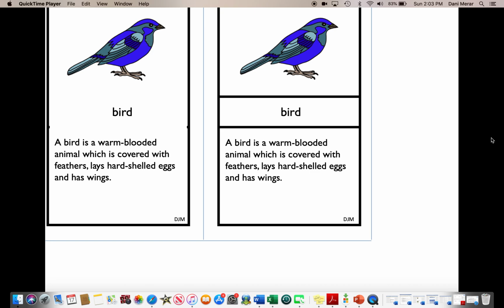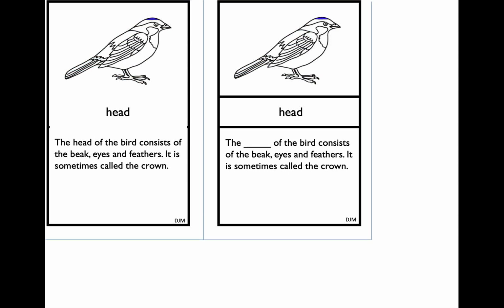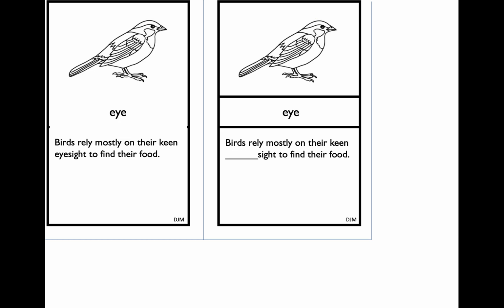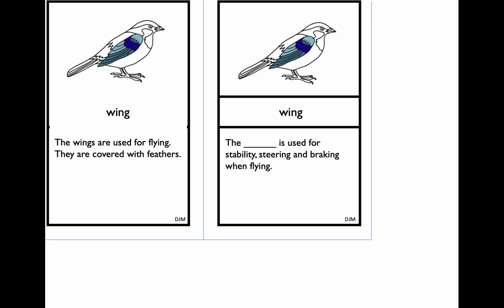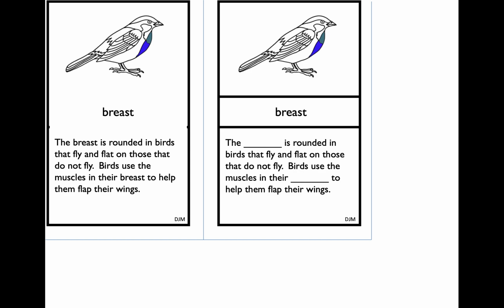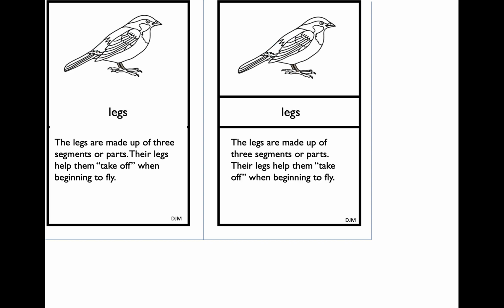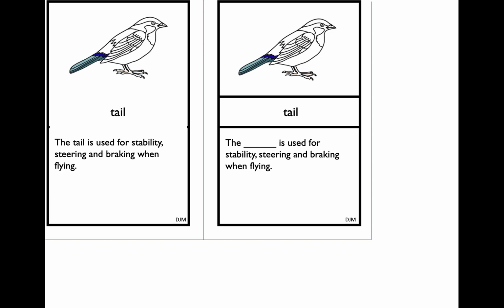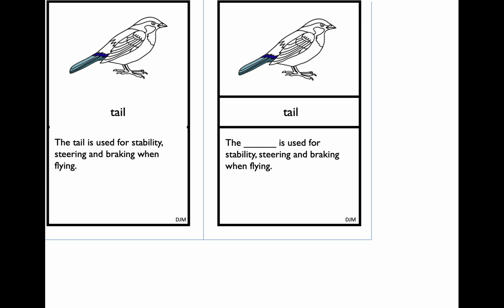Parts of a Bird Introduction